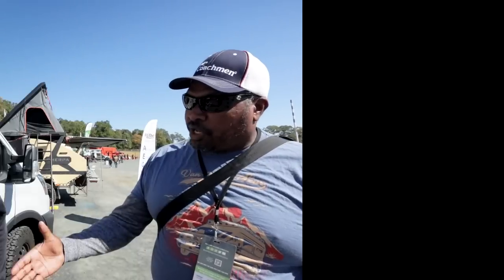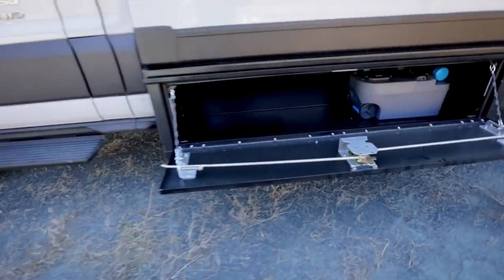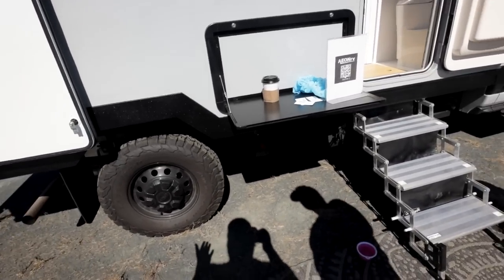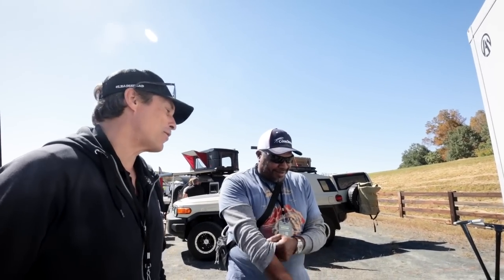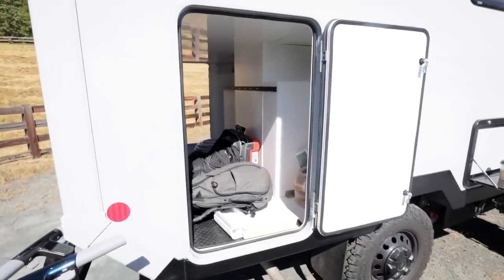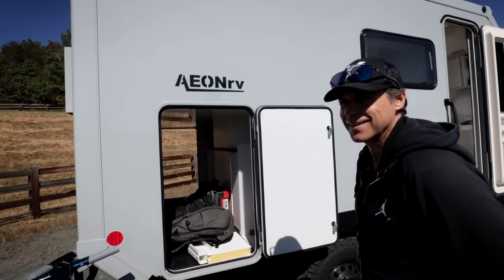Should You Get This INSTEAD Of Winnebago EKKO? 2022 AEONrv AWD Ford Transit Class B Plus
AEON RV, a new camper company in Reno is building a 4-season off-grid class B Plus RV on the Ford Transit 350 chassis.  How does this compact Class C RV expedition motorhome compare to the popular Winnebago Ekko?

Use Our Link When Shopping On Amazon

0:00 Intro
1:45 Ford Transit 350
3:03 Battle Born Lithium Battery
7:23 Van Compass Lift Kit
8:51 Fresh Water Capacity
9:48 Gear Garage
11:47 Tow Capacity
14:57 Driver Cab
19:50 Cost
17:24 Entry/Bathroom
19:31 Fridge/Freezer
22:57 Battery Compartment
26:57 Kitchen
29:59 Dinette Bed Conversion
31:34 Bedroom